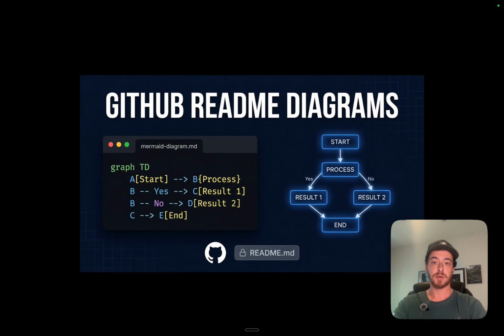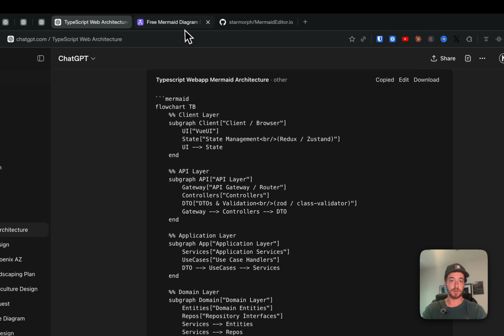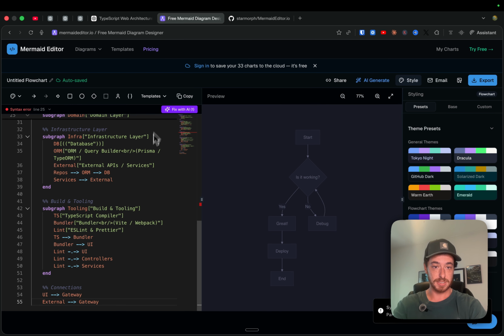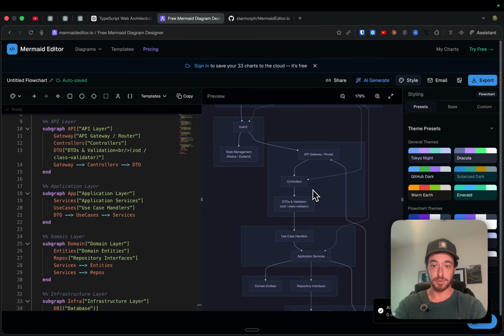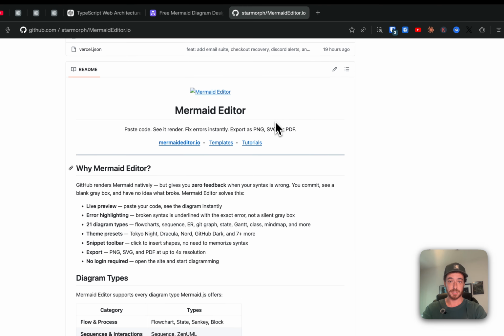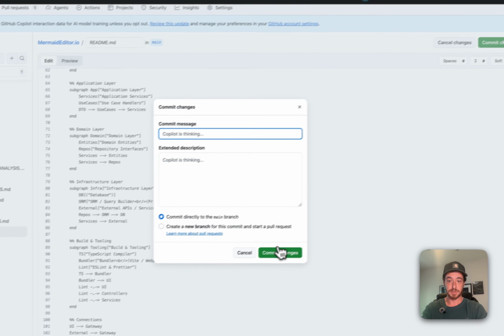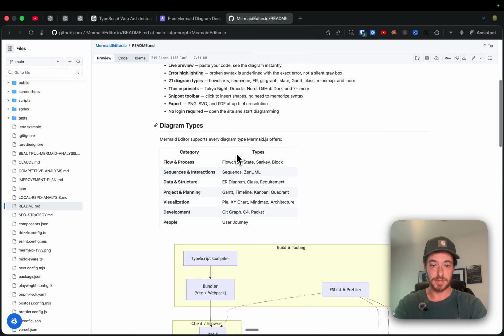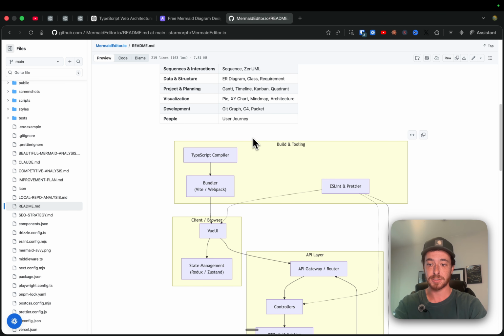How to add mermaid diagrams to github readme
Add professional flowcharts, sequence diagrams, and ER diagrams to your GitHub README using Mermaid.js — no images, no hosting, just code. GitHub renders Mermaid code blocks natively since 2022.

In this tutorial, I show you the full workflow: ask ChatGPT for a Mermaid diagram, paste it into mermaideditor.io to catch syntax errors with live preview, then copy the clean code into
your GitHub README. Done on the first try — no more committing broken diagrams and seeing blank gray boxes.

  ⏱️ TIMESTAMPS
  0:00 — Why your GitHub README needs diagrams
  0:10 — GitHub + Mermaid basics (how it works)
  0:30 — The problem: broken code from ChatGPT
  0:45 — The fix: paste into mermaideditor.io first
  1:00 — Fixing syntax errors with live preview
  1:10 — Copy clean code to GitHub README
  1:14 — Recap

  📊 DIAGRAM TYPES COVERED
  • Flowcharts (project architecture, CI/CD pipelines)
  • Sequence diagrams (API request flows)
  • ER diagrams (database schemas)
  • Git graphs (branching strategies)
  • State diagrams (order processing workflows)

  • How to add Mermaid diagrams to your GitHub README
  • How to fix Mermaid syntax errors from ChatGPT before committing
  • The ChatGPT → mermaideditor.io → GitHub workflow
  • Which diagram types work best for different repos
  • Pro tips: Mermaid in GitHub issues, PRs, and non-GitHub platforms

  Mermaid.js is the fastest-growing diagram-as-code tool (82,000+ GitHub stars). If you're writing documentation, README files, or architecture diagrams, Mermaid lets you create them with
  code instead of drag-and-drop tools like Lucidchart or draw.io.